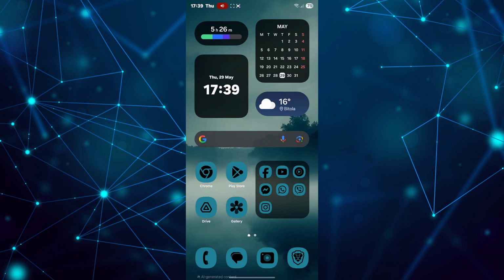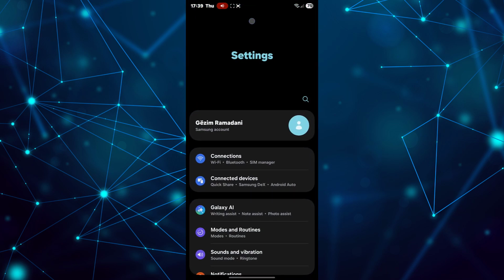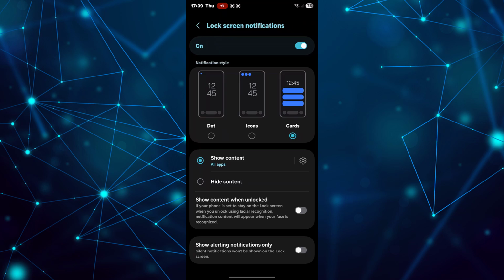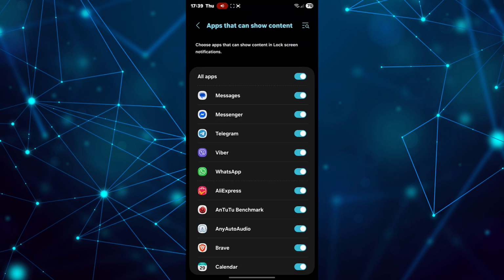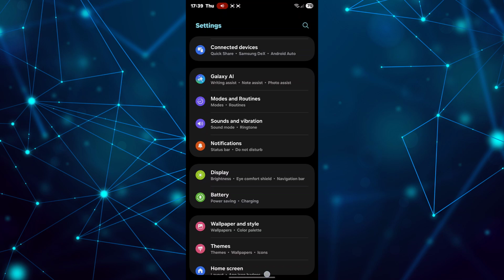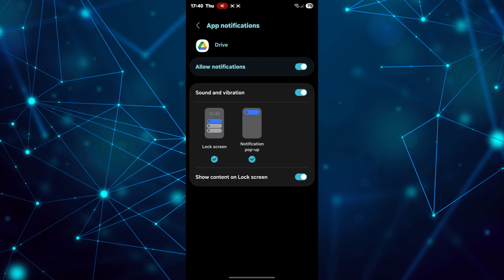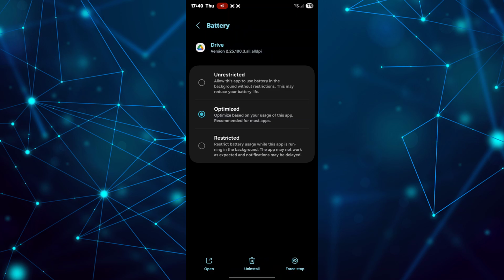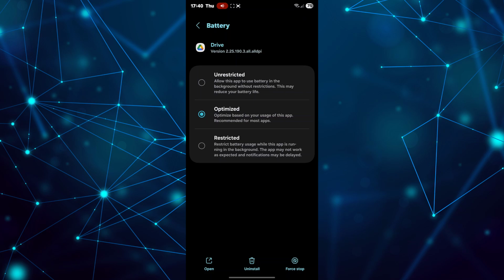Fix Lock Screen Notifications Not Showing On Samsung Phone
In this tutorial i will show you how you can fix lock screen notifications not showing on samsung phone.